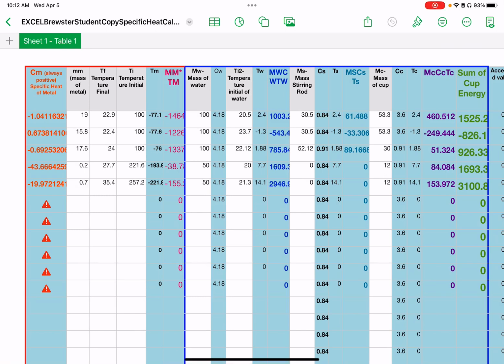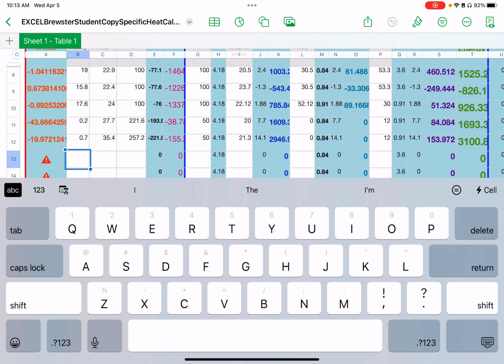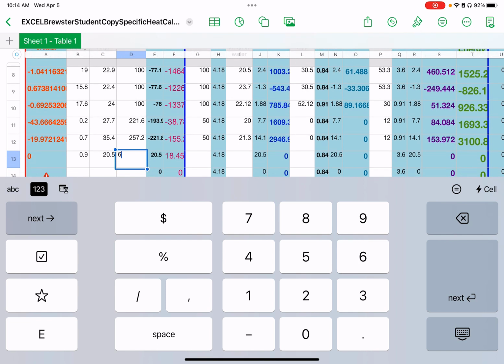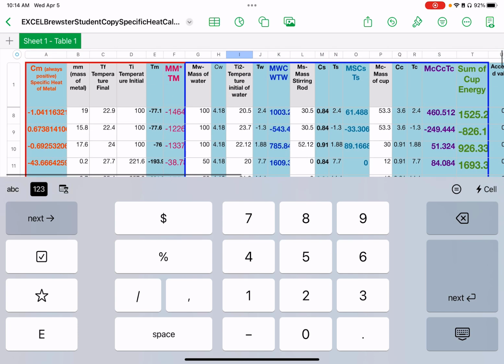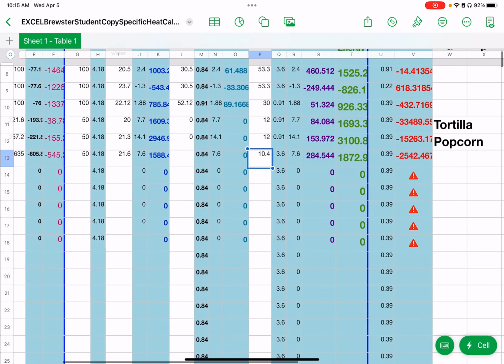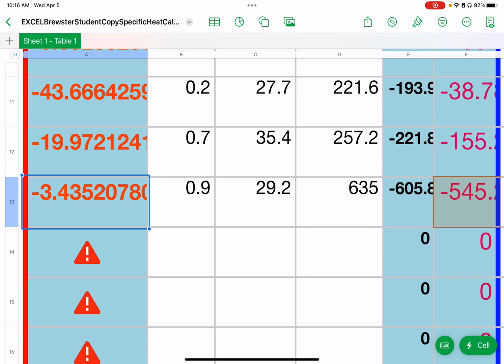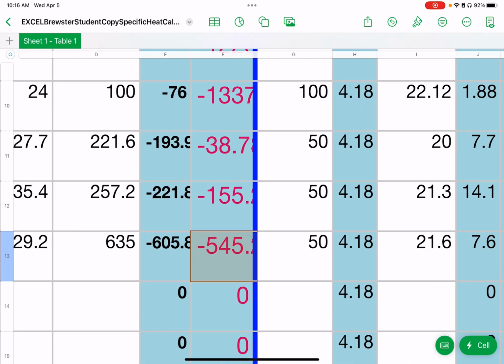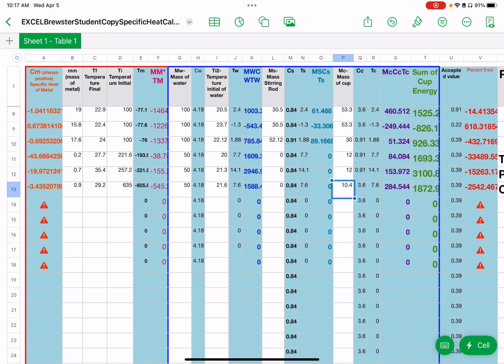Post Lab Calculations Help Food Lab